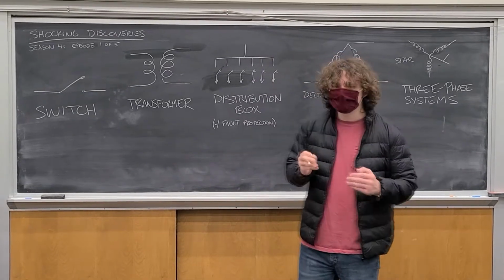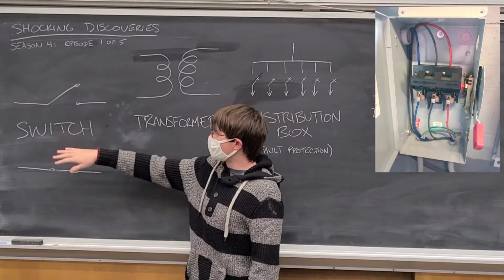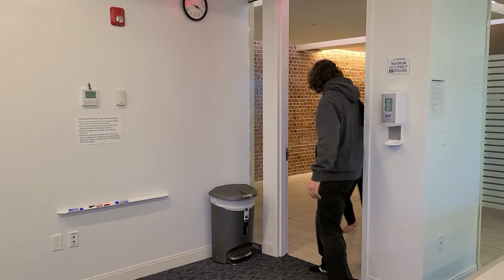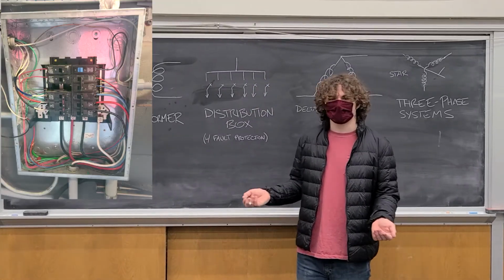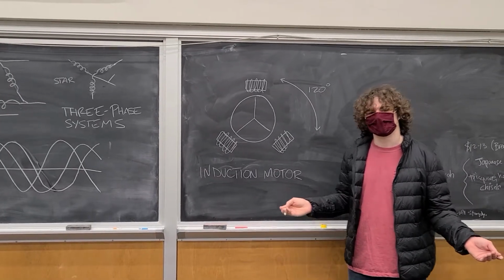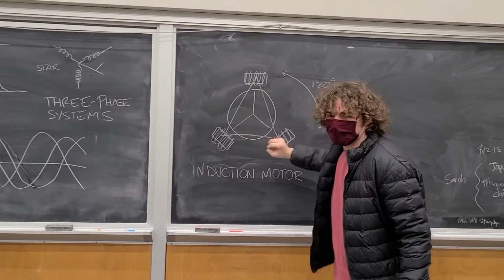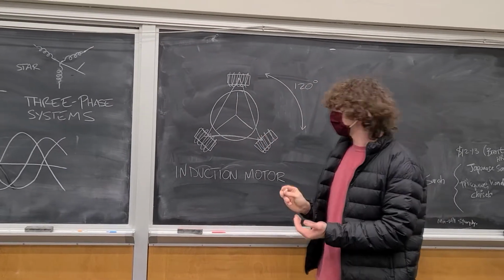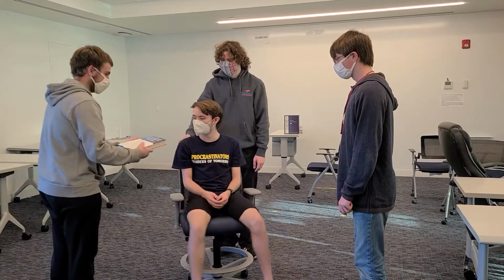Shocking Discoveries!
For the ME II Film Festival by Spencer Margosian, Jack Kirk, and Alex Resio.